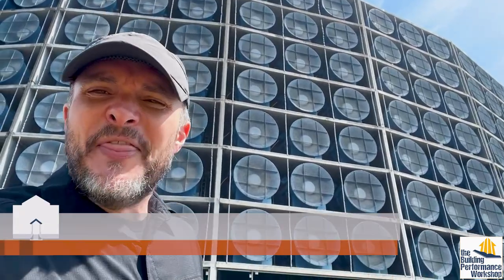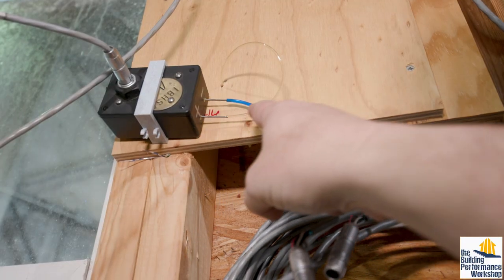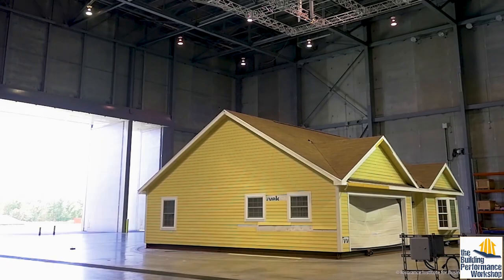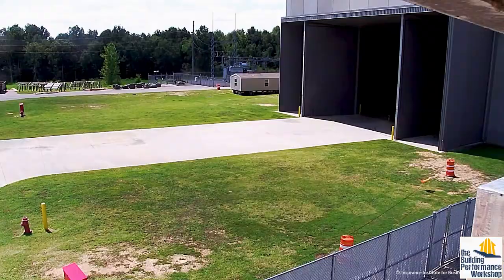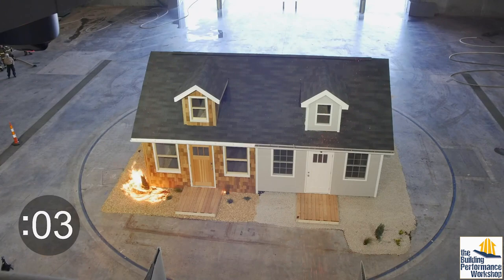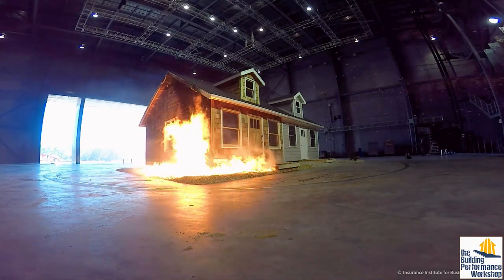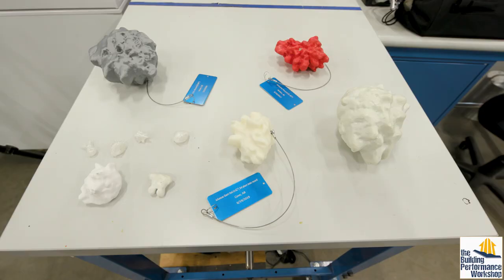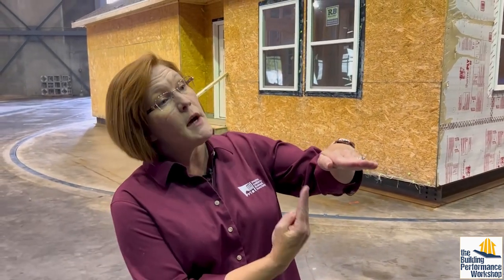Torturing Homes for SCIENCE! Wind, Fire, Rain, and Hail Destructive Testing at IBHS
This was one of our favorite site visits of all during Season 3 of 'Home Diagnosis' (which airs on PBS starting January 2024). BIG THANKS to Dr. Anne Cope and Mary Anne Byrd for giving us the FULL tour, including firing up all the huge scary toys.
How amazing that this kind of thing is happening in the middle of nowhere (because it's so darn loud), while most of us have no idea how our building codes are written or why.
Get to ALL of IBHS's amazing building guides for Fortified roofs, Wildfire Prepared Homes, and more

Consult or train with Corbett and learn to tune any home's performance